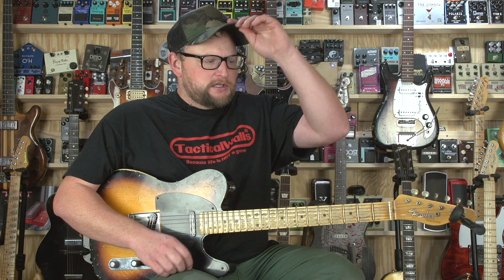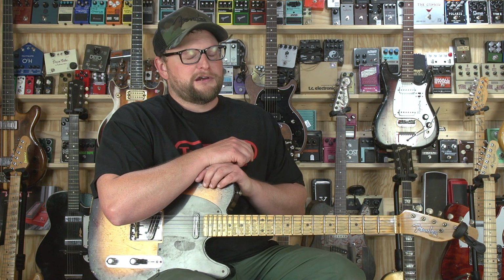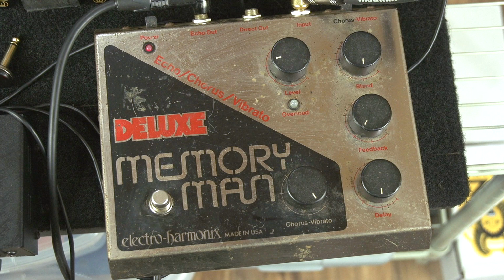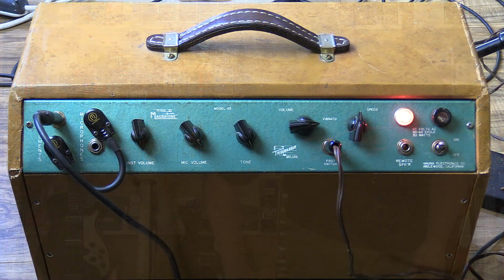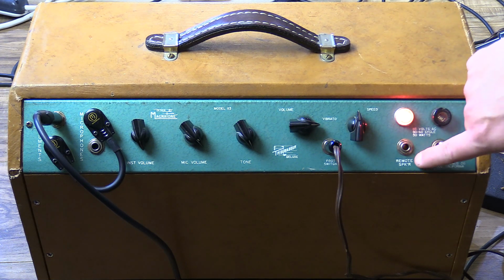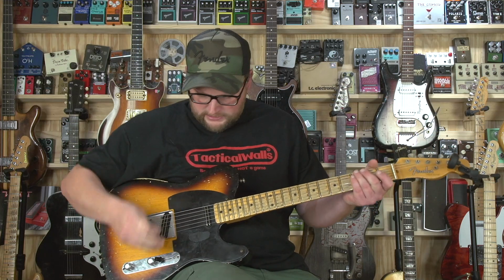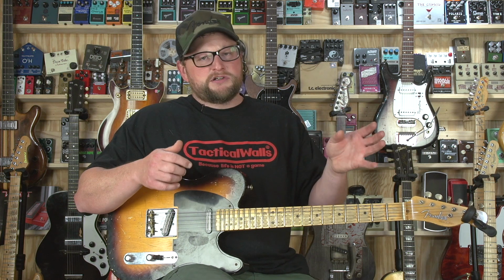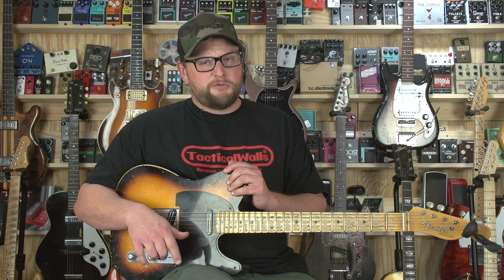Magnatone 113 Troubadour Deluxe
In this video Eric demos a 1950s vintage Magnatone 113 Troubadour Deluxe recently serviced by our friends at Andrews Amp Lab in Atlanta, GA.